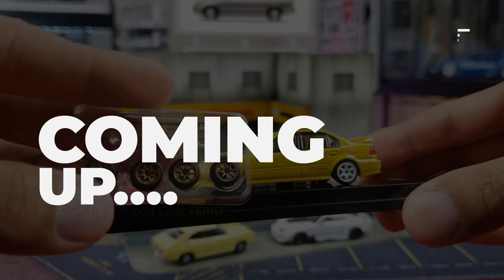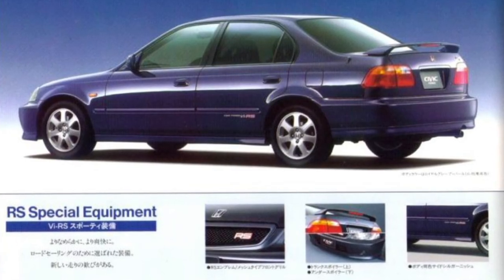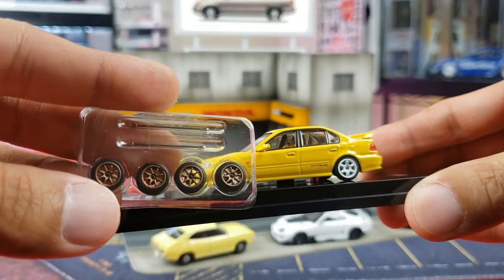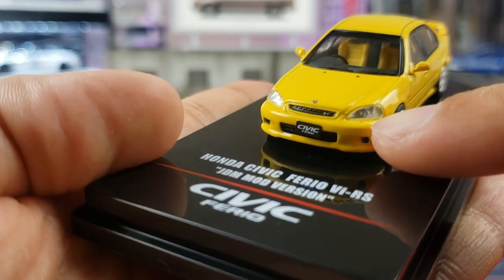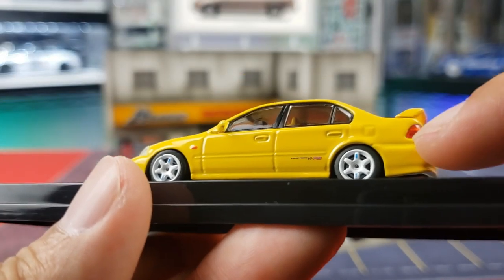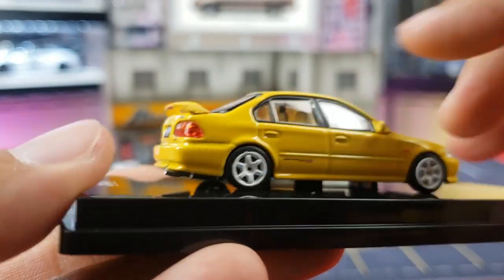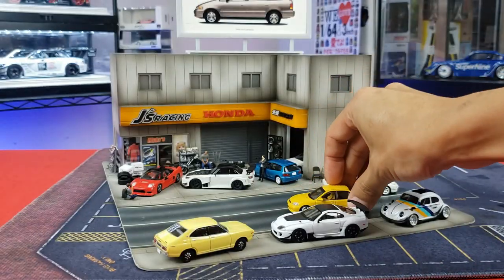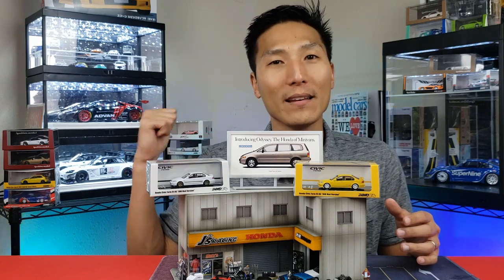1/64 INNO64 Honda Civic FERIO Vi-RS Die-cast History and Review!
James here to give you guys a little history and review of the Honda Civic FERIO Vi-RS.  This is an amazing little 1/64 die-cast that you normally would not see ever!

🗒️ EPISODE NOTES 🗒️

About:
In this video, James gives you guys a review about the Honda Civic FERIO Vi-RS.